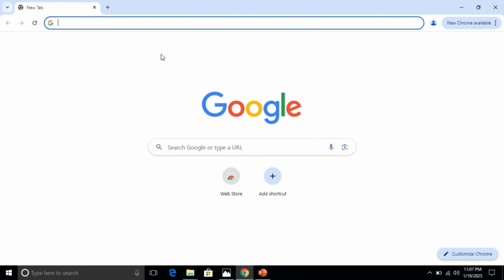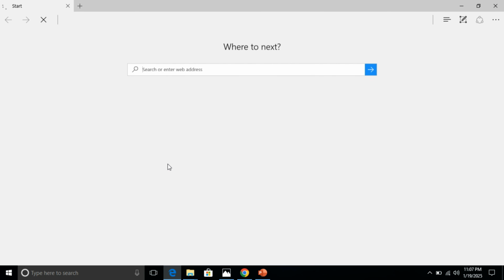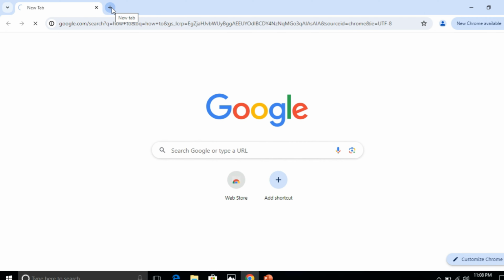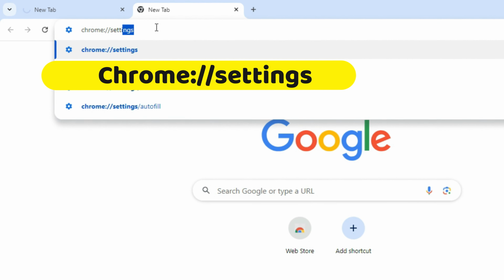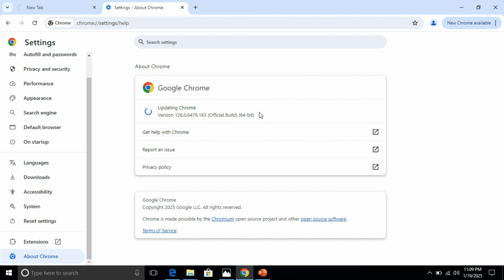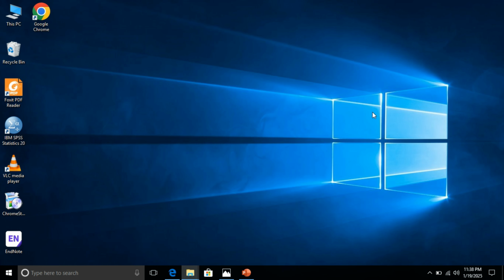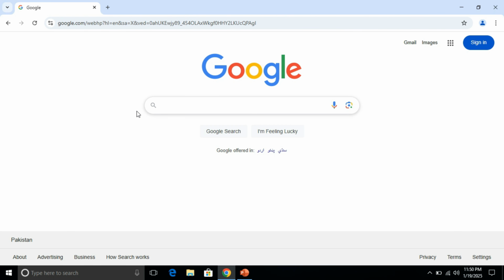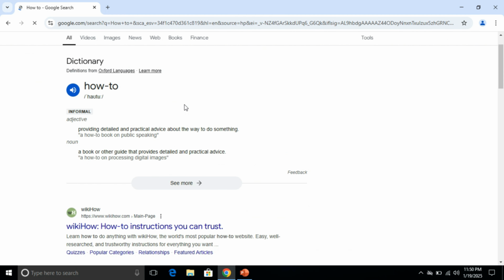How to Fix Google Chrome Not Working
Are you struggling with Google Chrome not working on your PC? In this video, we’ll guide you through step-by-step solutions to fix Google Chrome not working on Windows. Whether it’s crashing, not opening, or freezing, we have covered all the possible fixes to get Chrome running smoothly again.

📌 What You’ll Learn in This Video:
✔️ How to restart and reset Google Chrome
✔️ Clearing cache and cookies to fix Chrome issues
✔️ Updating or reinstalling Chrome for better performance
✔️ Checking for extensions causing problems
✔️ Other troubleshooting methods to fix Chrome errors

Watch the complete tutorial and fix your Chrome issues easily!

Similar Keywords:

    Google Chrome not opening fix
    Chrome crashing solution
    Fix unresponsive Google Chrome
    How to repair Google Chrome
    Google Chrome not loading pages

Best Hashtags:
Check our Products and support us